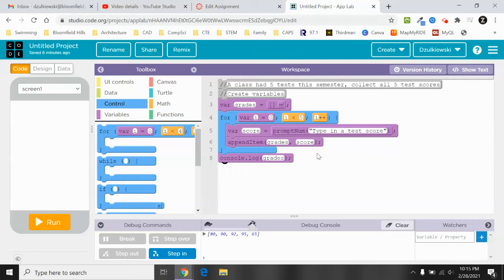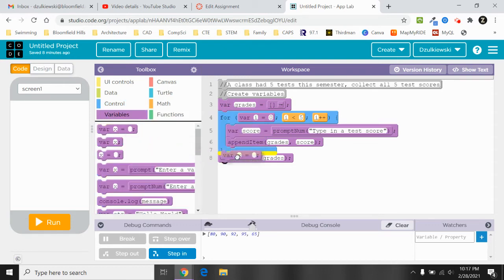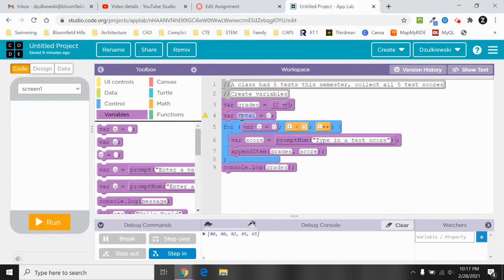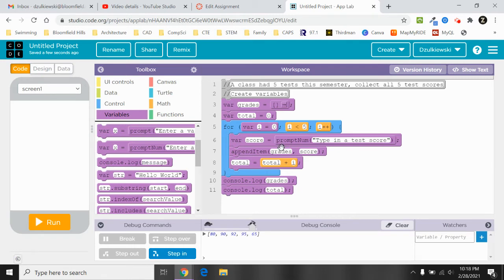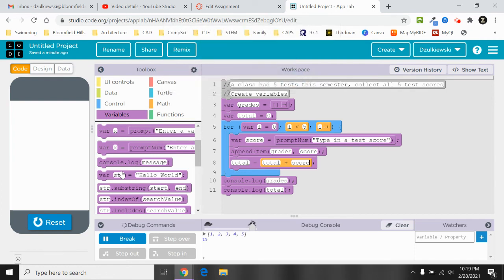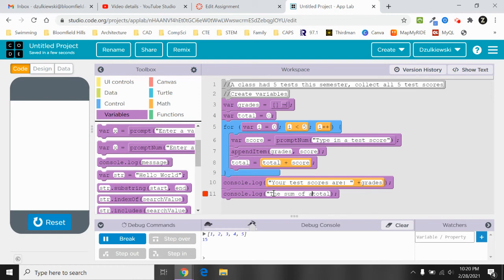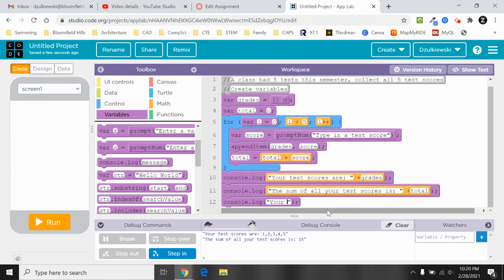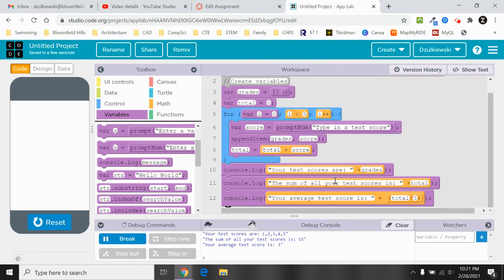Math Skills - Code.org App Lab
Code.org
App Lab
Use a loop and a list to find the total and average